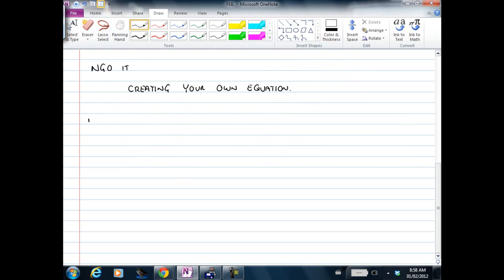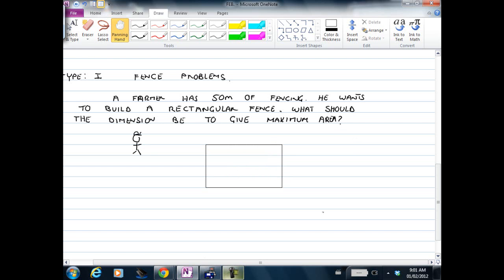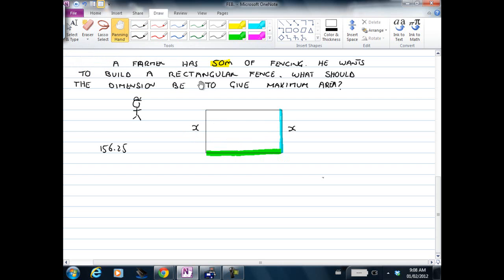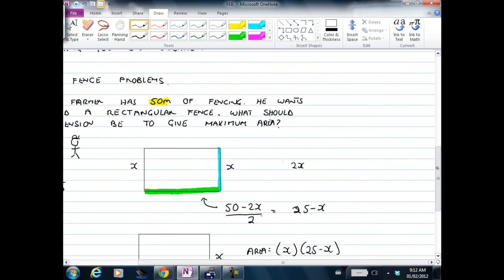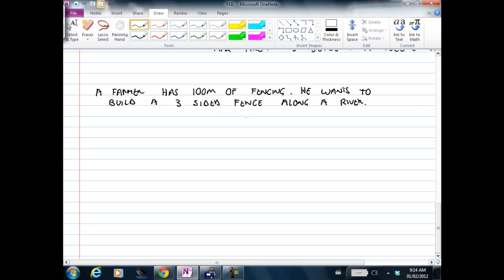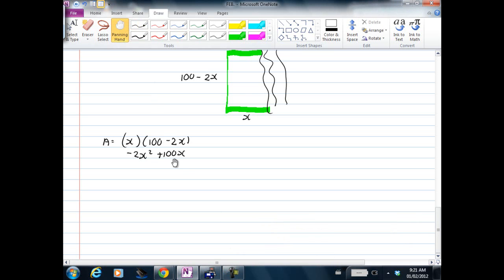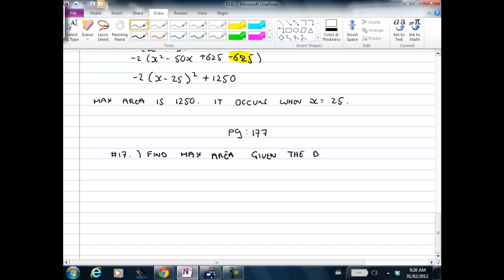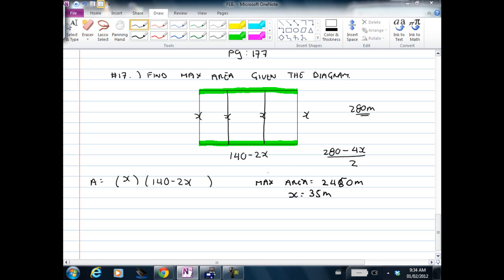Applications ofquadratic functions pt 2.wmv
Applications of quadratic functions pt 2